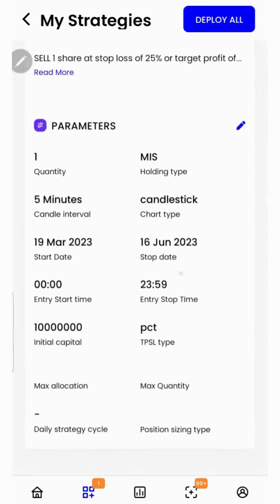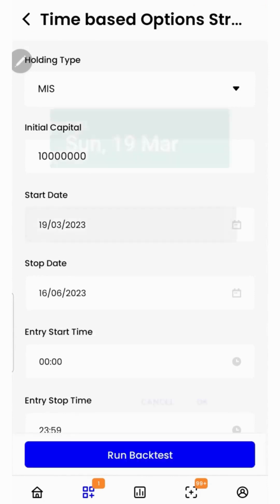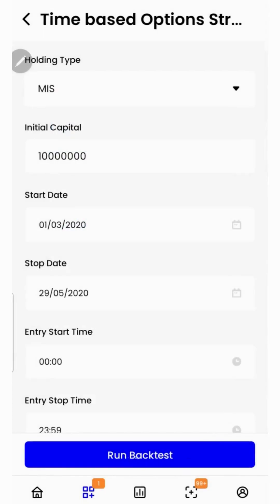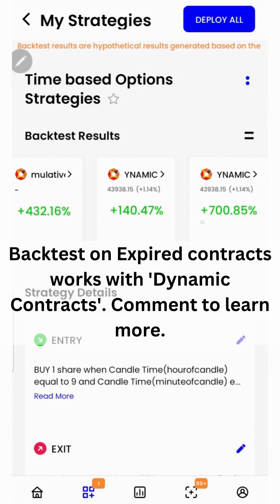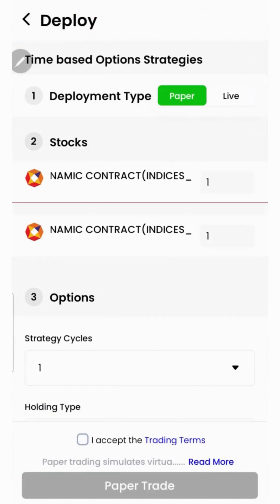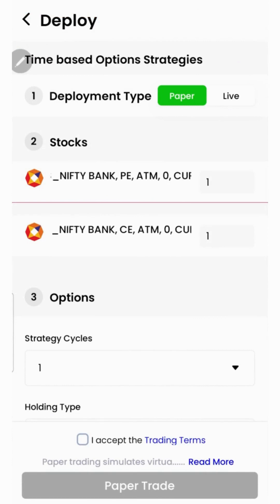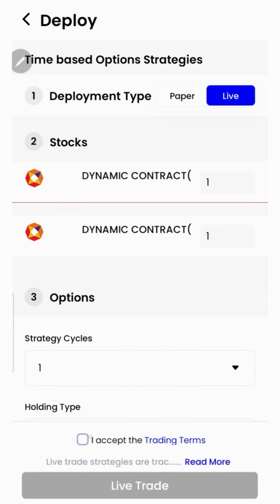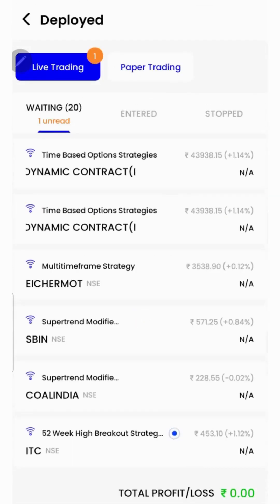Backtest on expired derivatives contracts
Discover the power of backtesting expired derivatives contracts and learn how to improve your trading strategy by analyzing past data. In this video, you'll explore the simplest way to backtest your trading strategies on expired futures and options contracts of stocks and indices including nifty and bank nifty.

Contents

0:00 Introduction
0:05 Simple Short Straddle example (Selecting the backtest period )
0:28 Deploying the Strategy
0:53 Conclusion